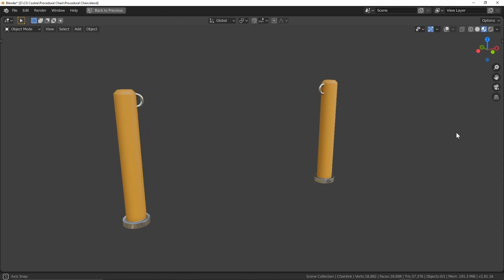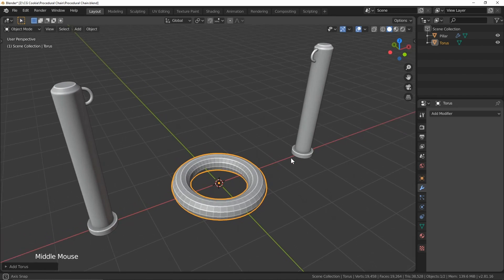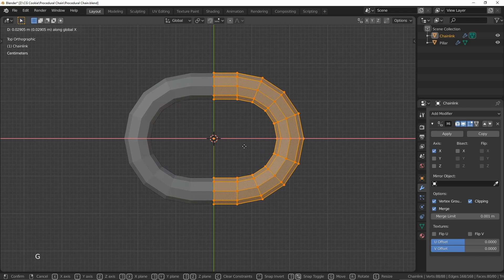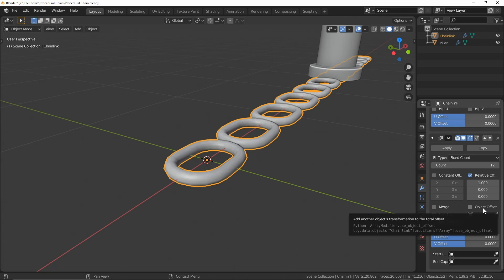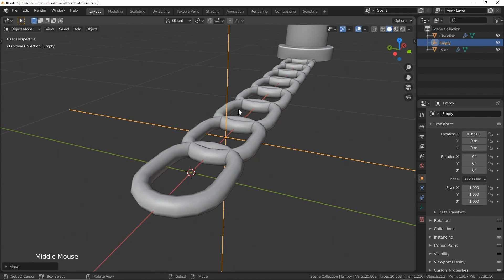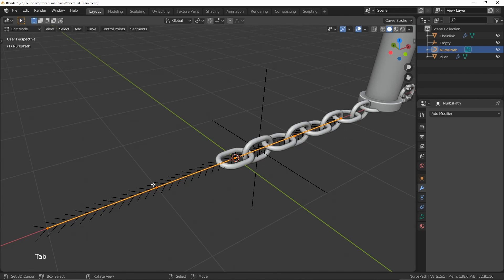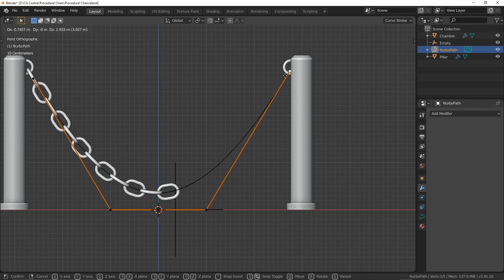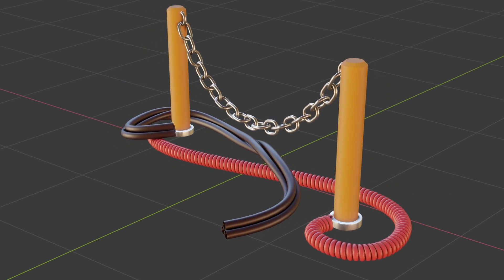Learn how to create procedural chain links in Blender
➤ Grab your FREE copy of Press Start | Your first Blender Project

Creating chains for games or films can be difficult, especially when manually creating them link by link. This problem is amplified when there’s a demand for many variations of chains that you’ll need to place by hand.

In this Blender video tutorial, we will look at blending manual and procedural workflows to make the design and creation process much simpler and nearly non-destructive as possible. The result of this tutorial will be an efficient curve-based system that will enable the artist to quickly re-design their creations to easily meet any creative redirection.